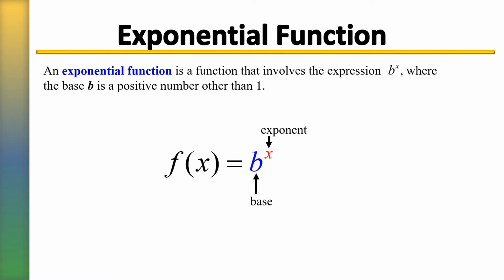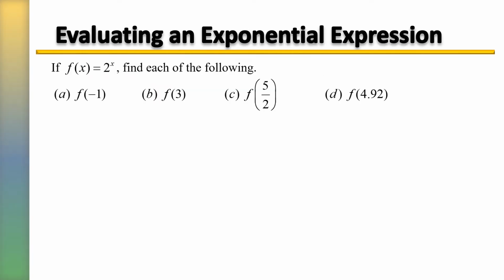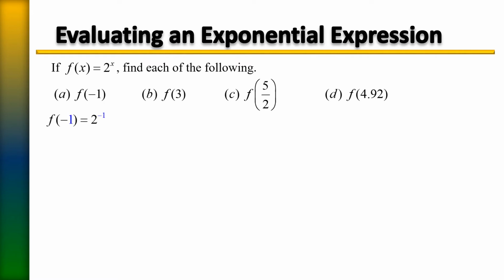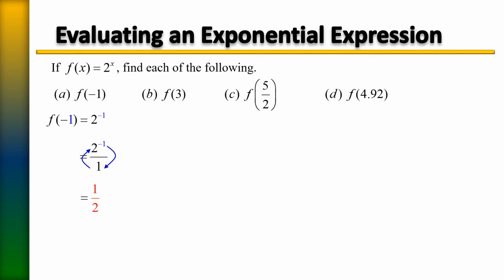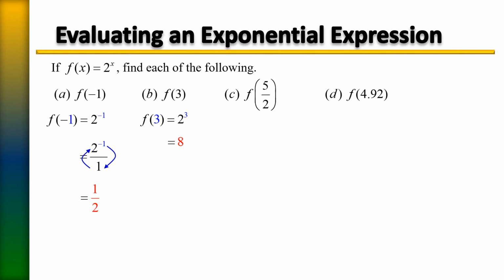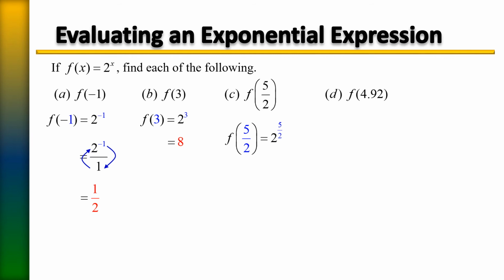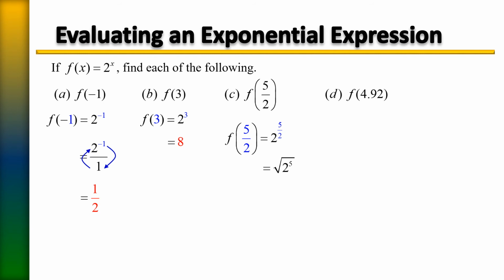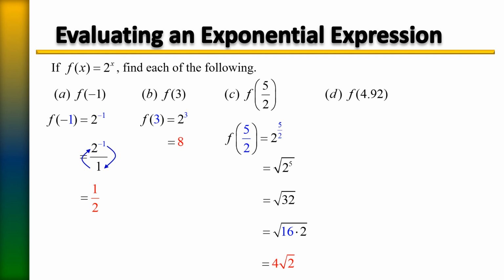Evaluating Exponential Functions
Evaluating Exponential Functions by Dr. Terri J. Speights, Professor at Palm Beach State College